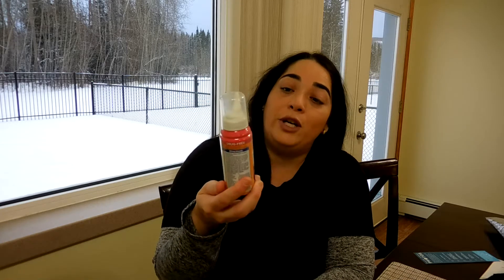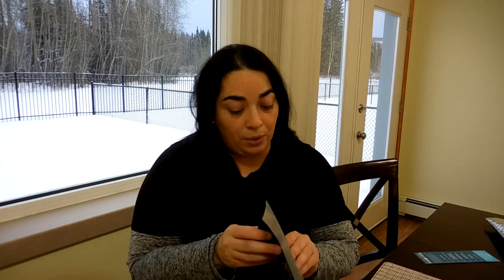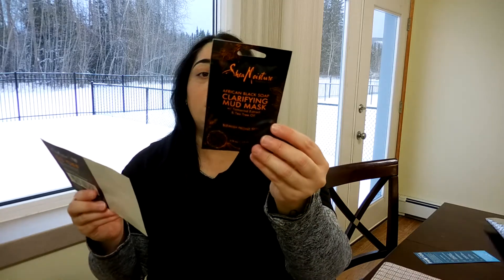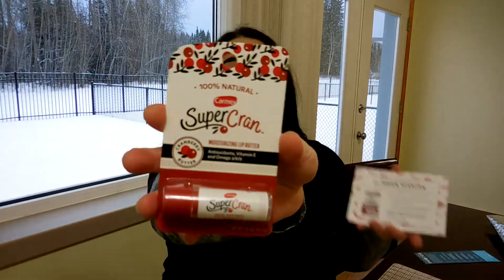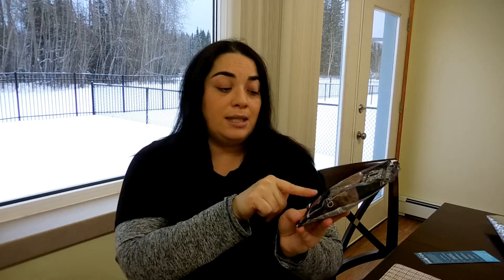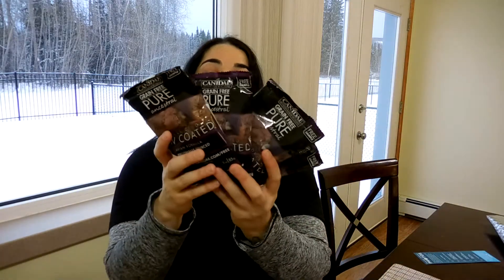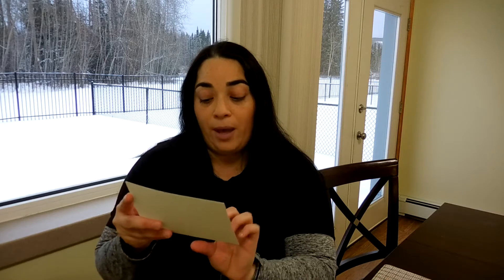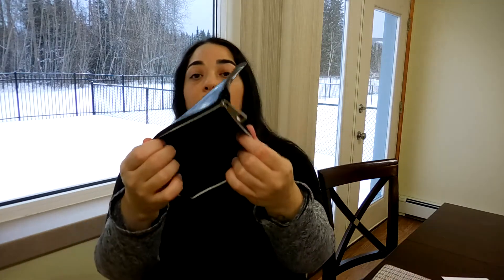Free Samples by mail- November 13, 2018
--Where I get my Samples-- Tip: Follow on them on Facebook!

Ibotta (Get cash back, real money not points)
Fandango Now(Free Membership) Rent a Movie for just $1.99

I RECEIVED ALL THIS ITEMS FREE OR AT A DISCOUNT IN EXCHANGE OF MY HONEST UNBIASED REVIEW. OPINIONS ARE 100% MY OWN. THANK YOU ALL SO MUCH FOR YOUR LOVE AND SUPPORT!